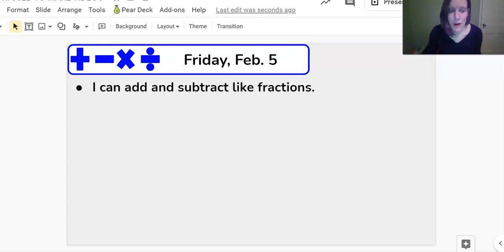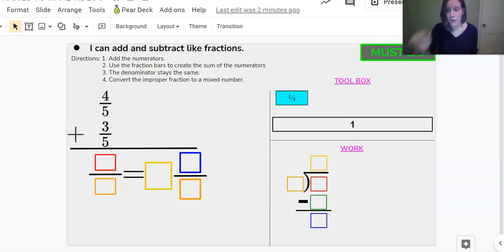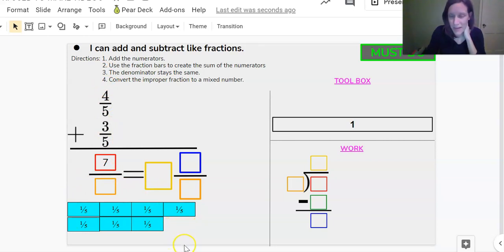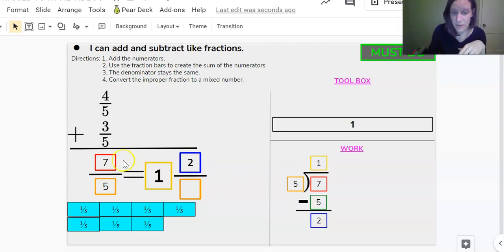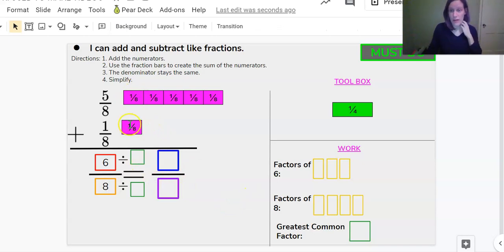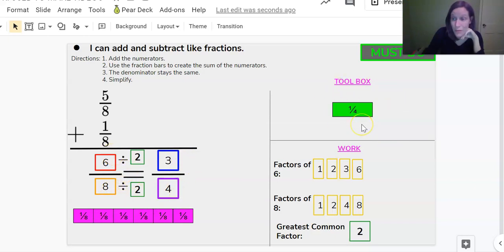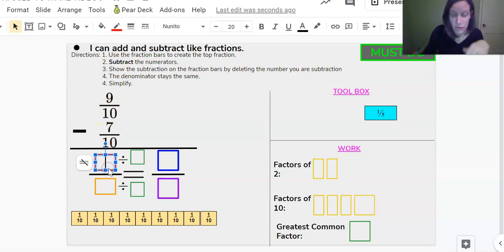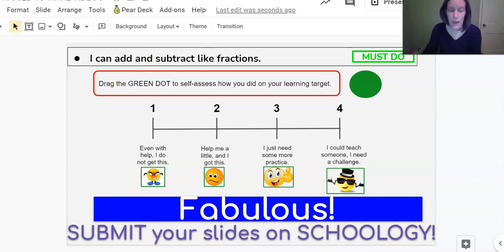02-05 Add and Subtract Like Fractions